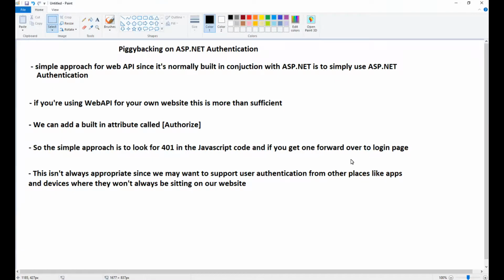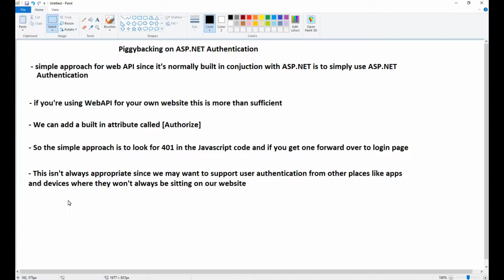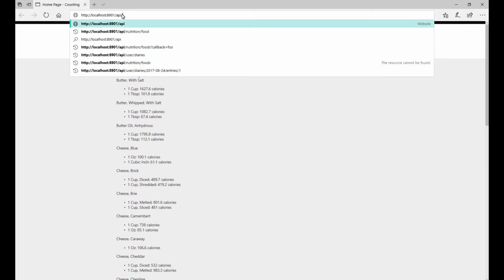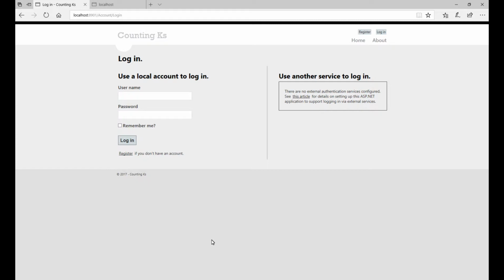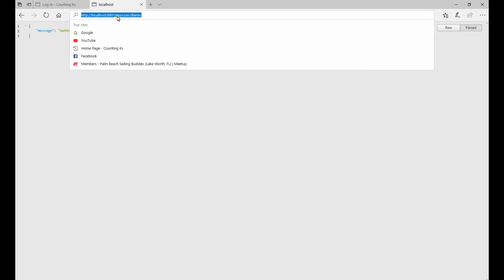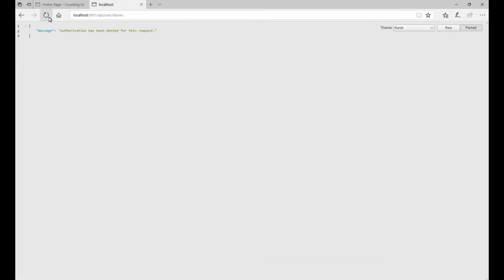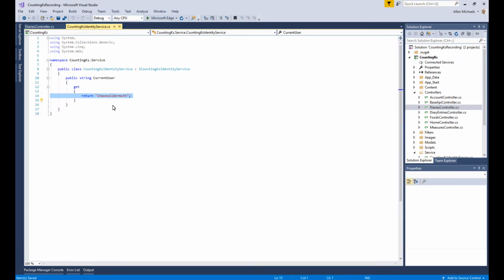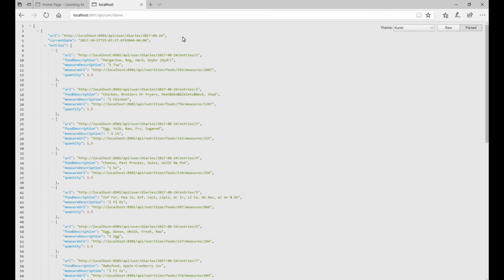Piggy Backing ASP NET Security